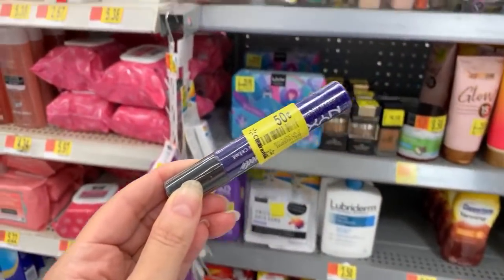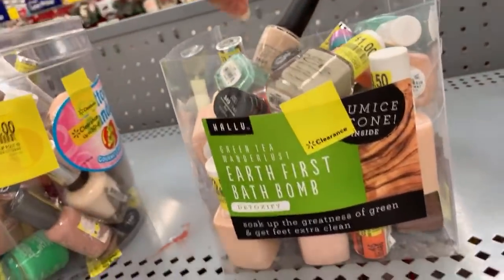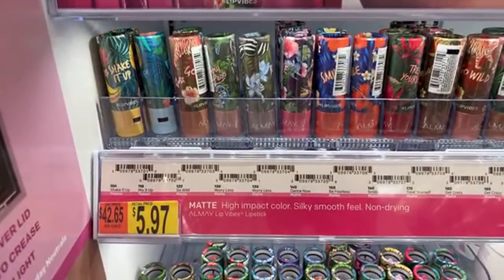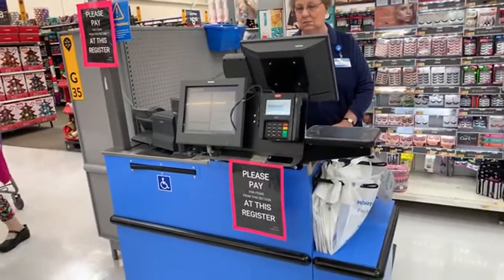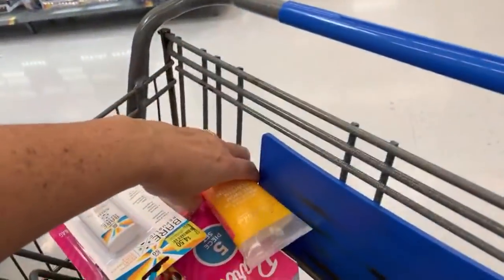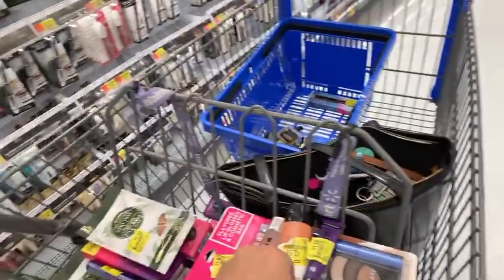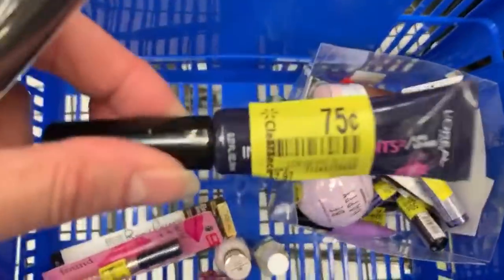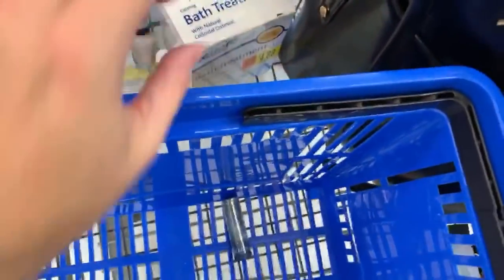WALMART HIDDEN CLEARANCE!!! *SCAN WITH ME* SECRET .10 TO .75 CENT DEALS ON NYX MAKEUP AND MORE!!!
Come shop with me at Walmart for secret hidden clearance!!!  Scan with me for even lower prices on makeup by NYX, Hard Candy, Found, Physicians Formula, e.l.f, Almay, Covergirl, Loreal, and LOTS more!!!